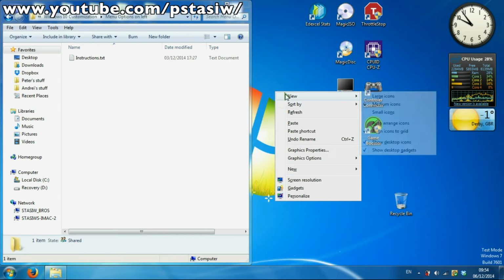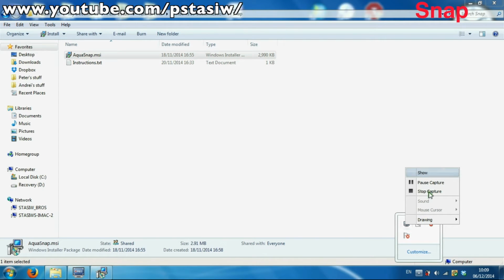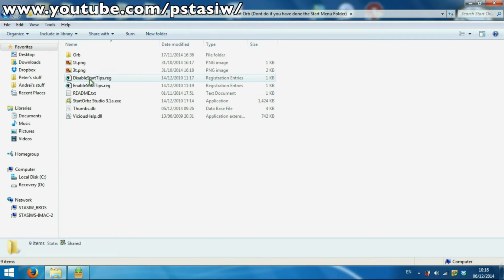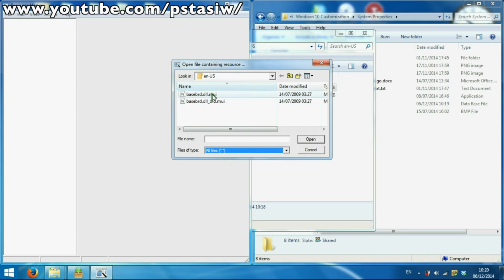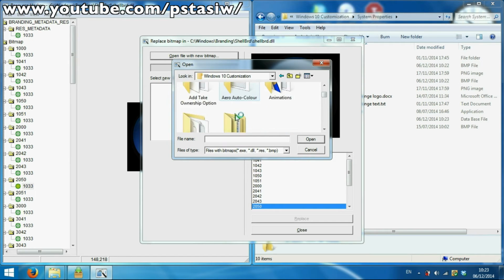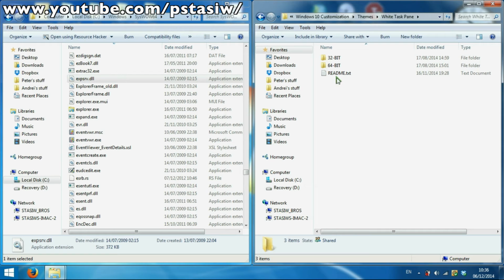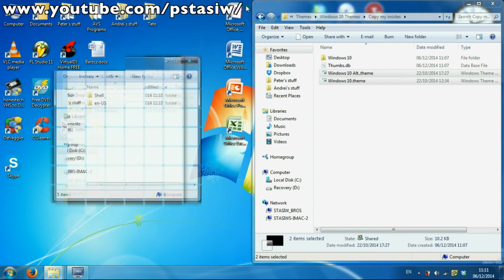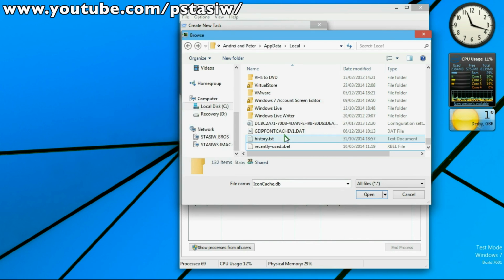Make Windows 7/8 Look Like Windows 10!!! (Part 3)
No Transformation Packs - Part Three
This video covers:
00:56 Screensaver
02:47 Snap
03:12 Start Menu
05:49 Start orb
06:46 System Properties
17:17 Themes
Please comment if you encounter any problems.
As of June 2017, the classic start menu task bar doesn't show up with the windows XP pattern. You need to download the latest version of Classic Shell to fix this.